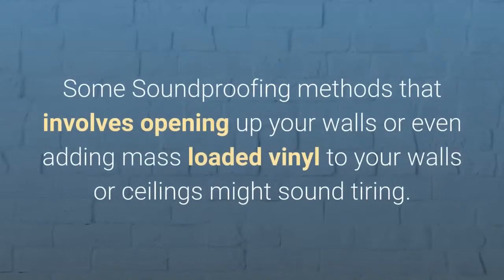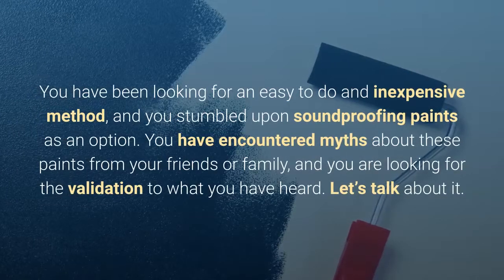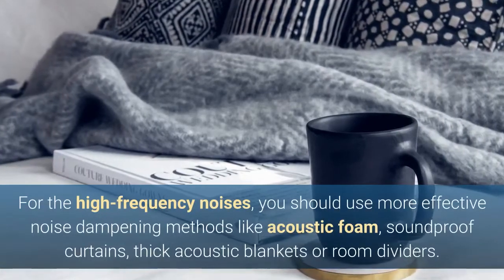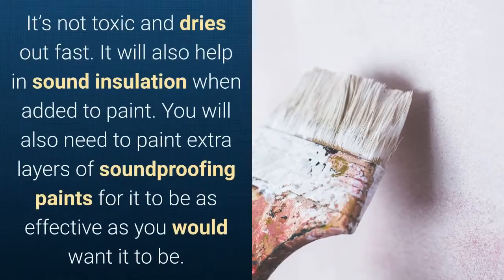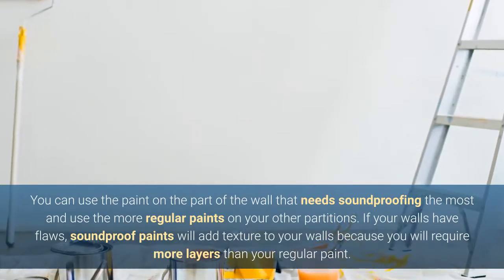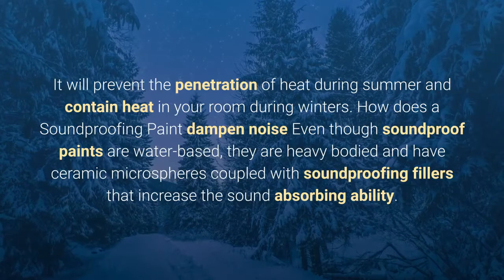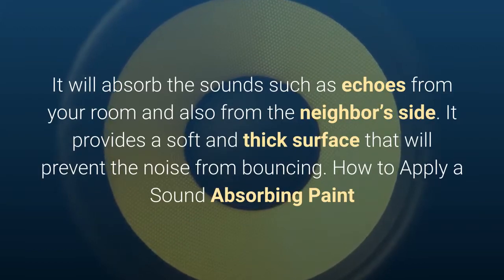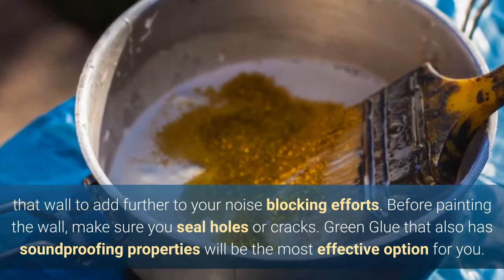Soundproof Paint: Does it Really Work?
This video will answer one of the most popular questions about soundproof paint, including how to apply it and does it really work for soundproofing.